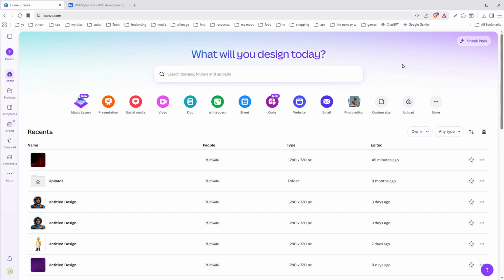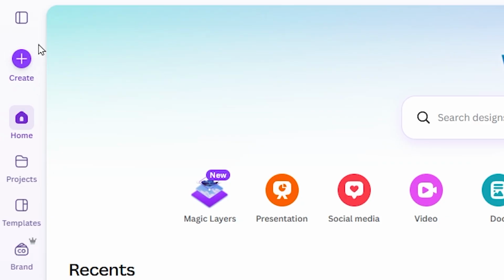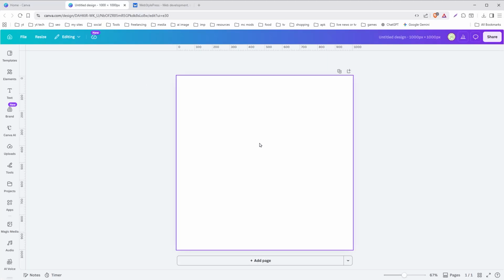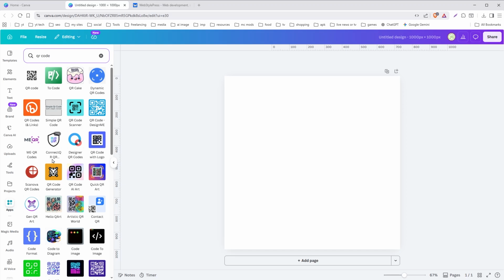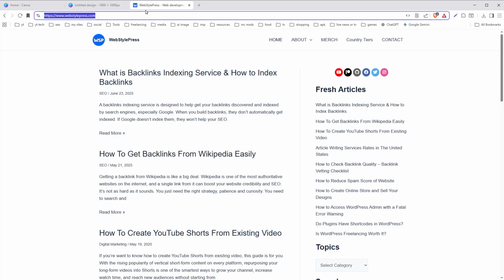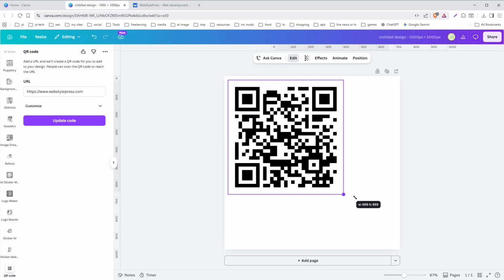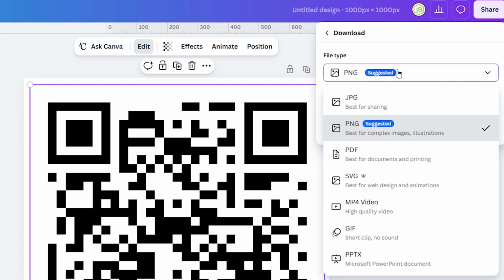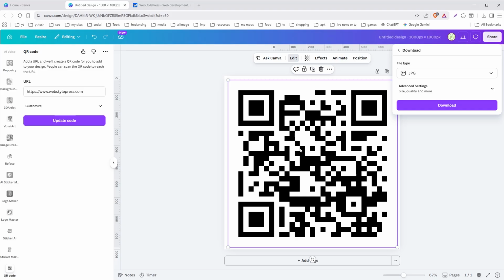How to Create QR Code in Canva [Step by Step] | Canva QR Code Generator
Learn how to create QR code in Canva by using Canva QR code generator in this step by step full guide.